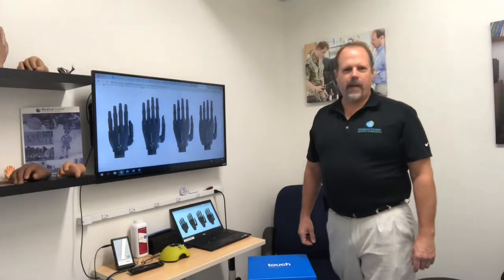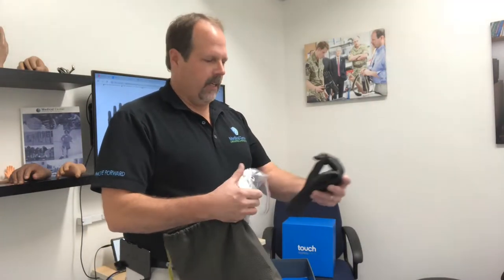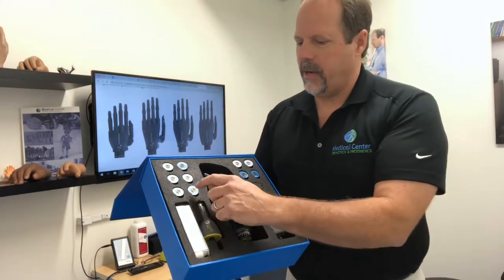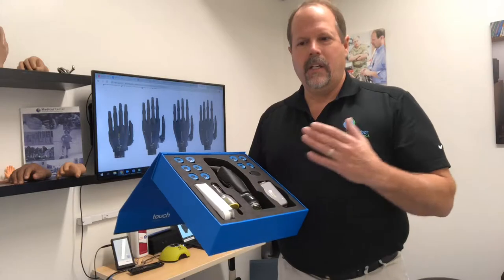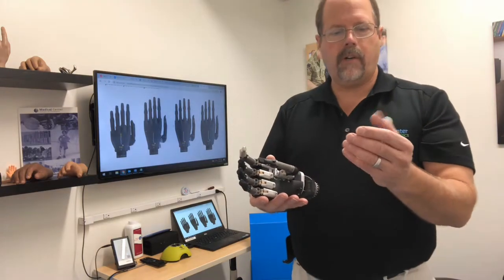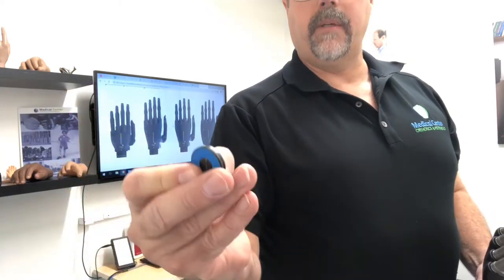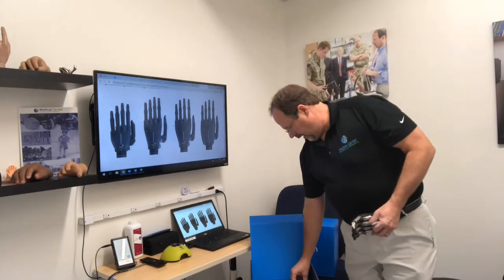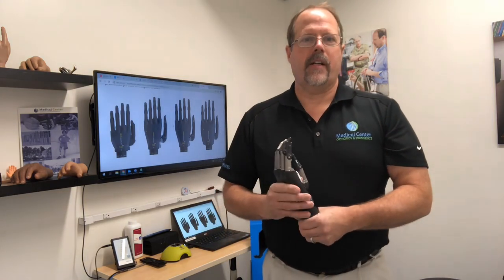Unboxing the Touch Bionics iLimb Quantum Titanium by Jamie Vandersea, CPO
Watch nationally recognized arm prosthetic technology expert Jamie Vandersea unbox the iLimb Quantum Titanium by  Touch Bionics, the most advanced arm and hand prosthetic device on the market today.